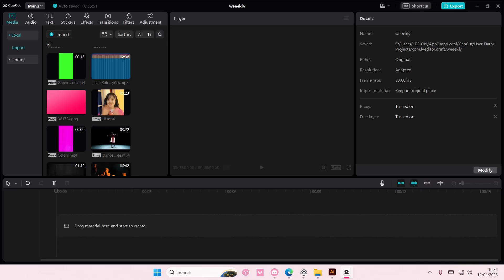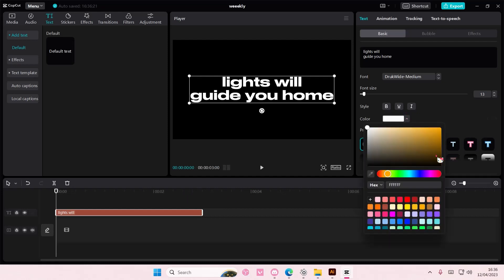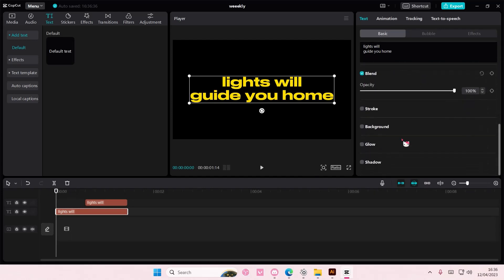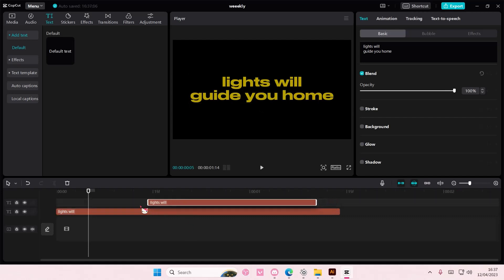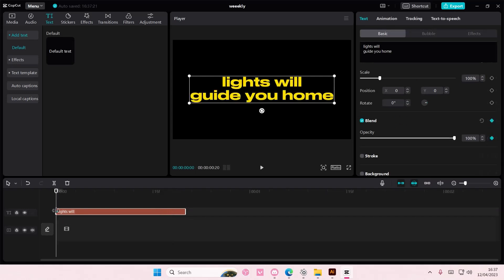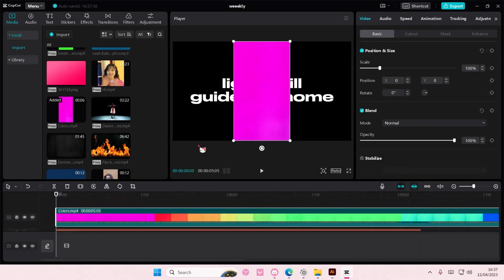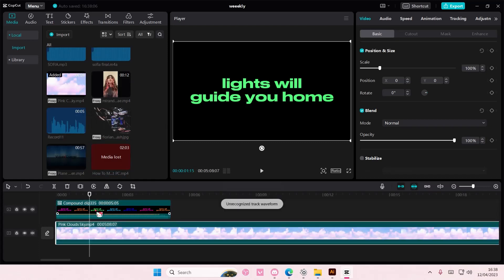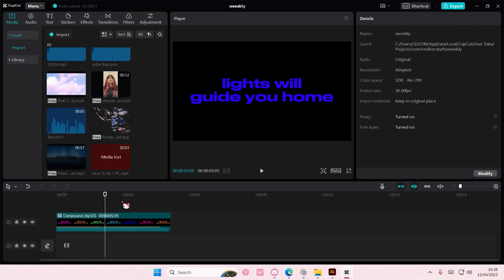Color Changing Text Tutorial | How You Can Create This Color Changing Text Effect On CapCut PC?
Create this color changing text effect on CapCut PC by watching this tutorial.